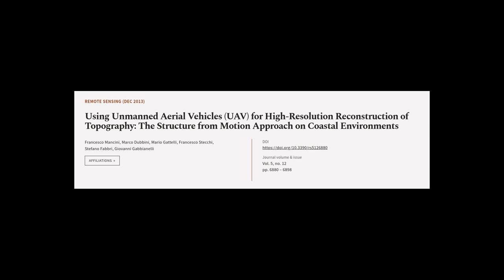Using Unmanned Aerial Vehicles (UAV) for High-Resolution Reconstruction of Topography... | RTCL.TV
### Keywords ###

### Article Attribution ###
Title: Using Unmanned Aerial Vehicles (UAV) for High-Resolution Reconstruction of Topography: The Structure from Motion Approach on Coastal Environments
Authors: Francesco Mancini, Marco Dubbini, Mario Gattelli, Francesco Stecchi, Stefano Fabbri ,and Giovanni Gabbianelli

### Video Timestamps ###
0:00:00 - Summary
0:01:36 - Title
0:01:42 - Tail
0:01:46 - End